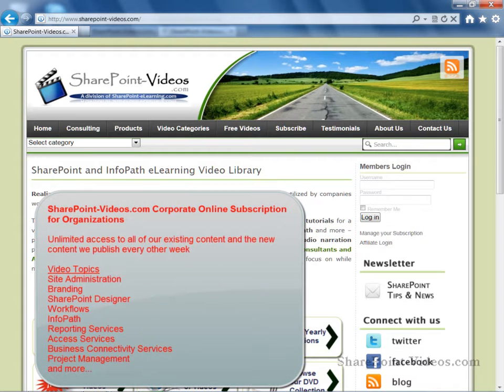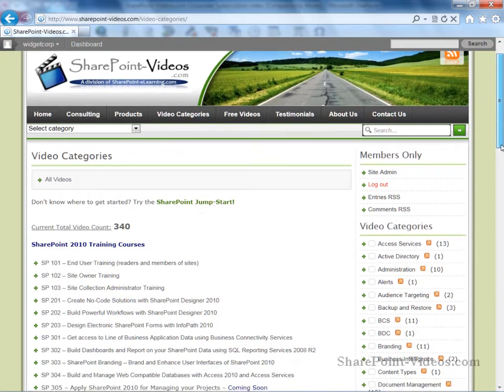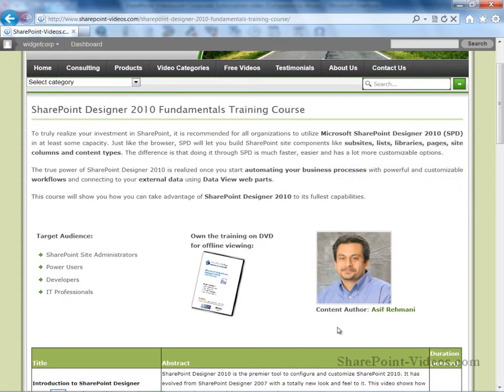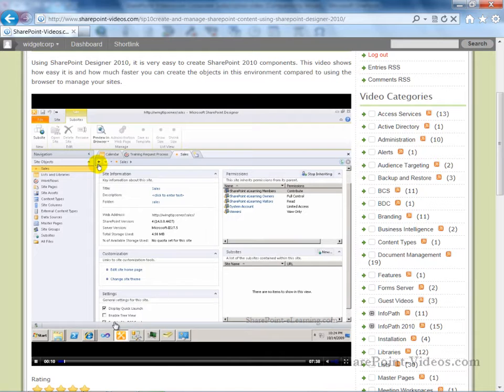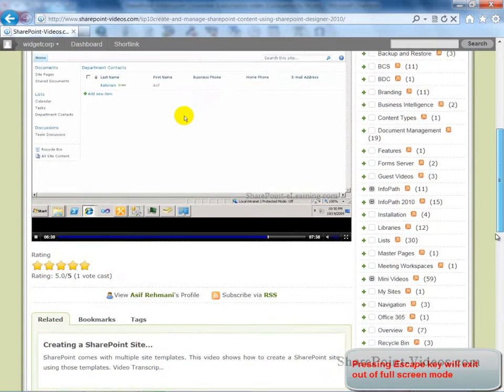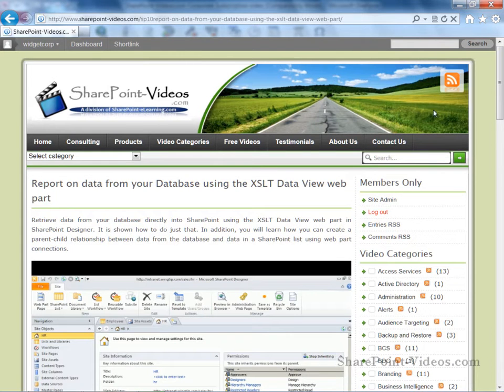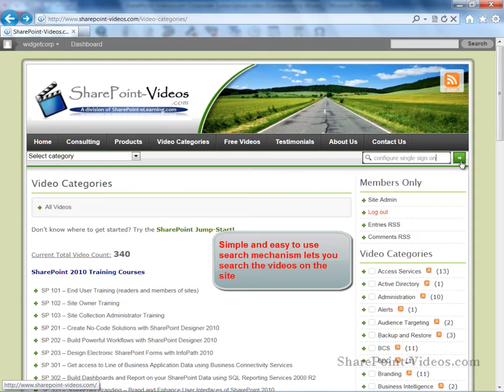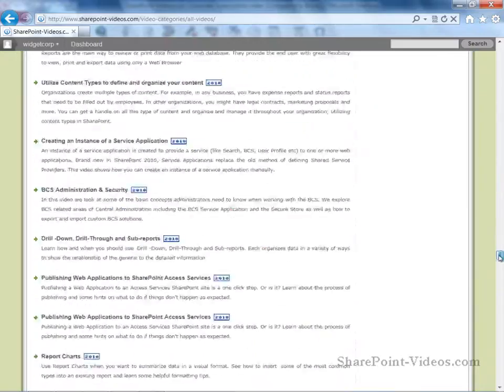SharePoint Administrators and Developers video tutorials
SharePoint training for Administrators and Developers!
Increase SharePoint adoption in your organization with SharePoint 2010 Admins and Developer user video tutorials. Empower SharePoint administrators with the knowledge they need to manage and configure the SharePoint deployment using best practices. Train SharePoint developers with the many codeless opportunities available (using SharePoint Designer, InfoPath, Access Services and more) to build solutions and applications on top of SharePoint.